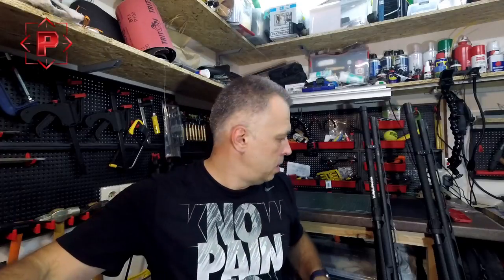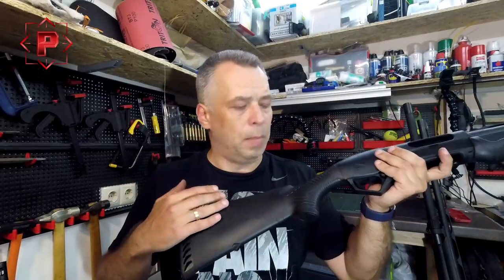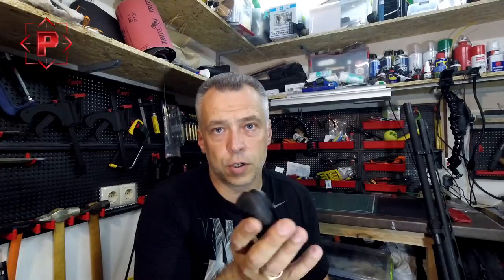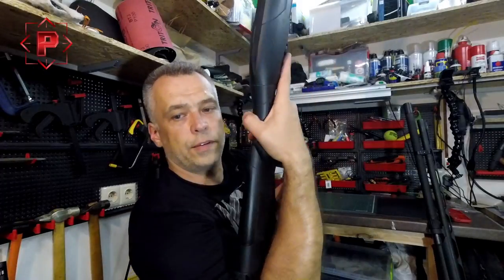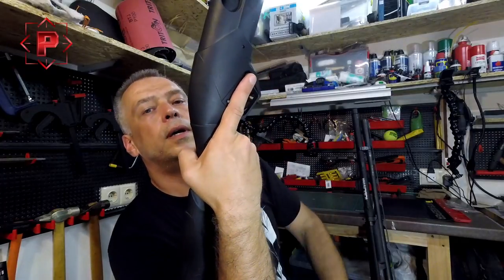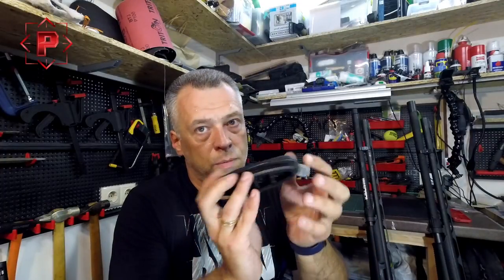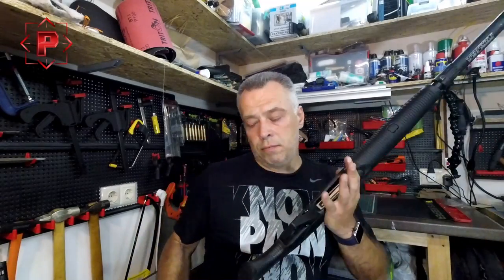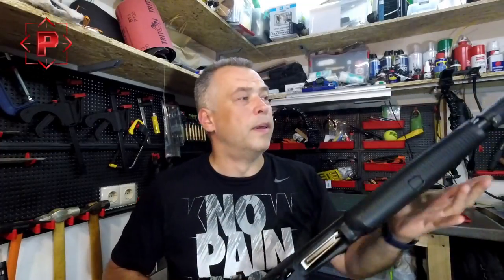How to change the shotgun LOP without buttstock cutting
Small modification of shotgun buttstock for practical shooting sport. You don`t need to cut buttstock, just change the buttctock pad.
Gel buttstock pad makes contact between the shooters shoulder and the shotgun more tight.